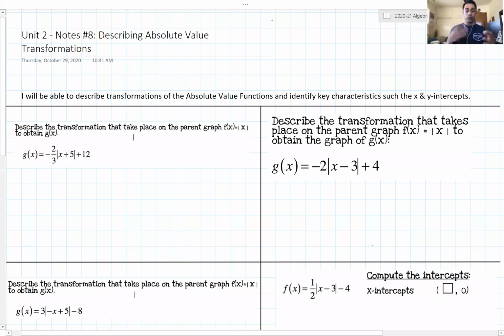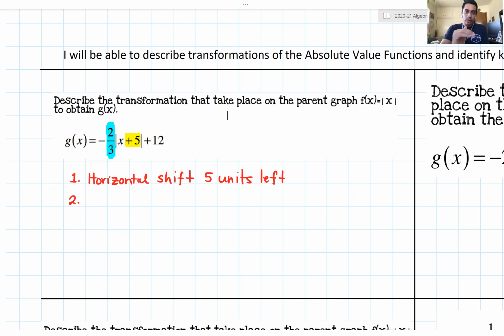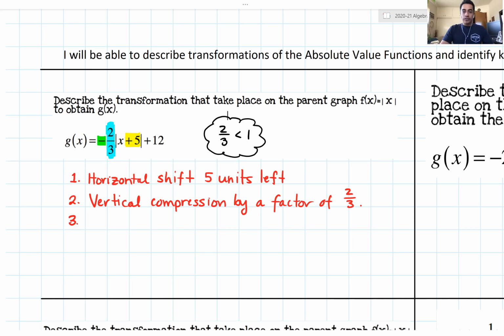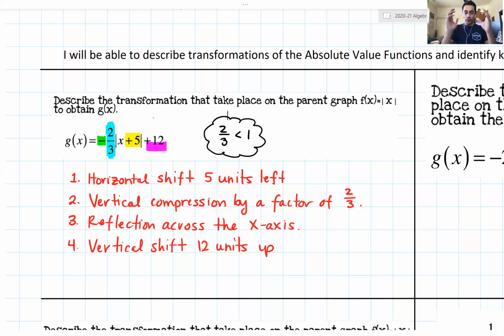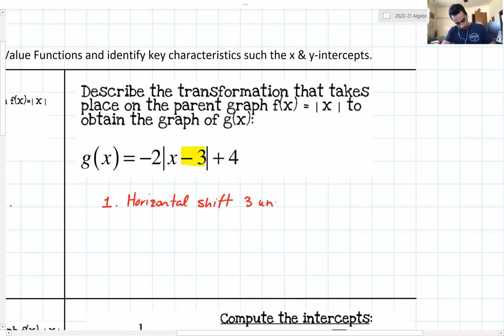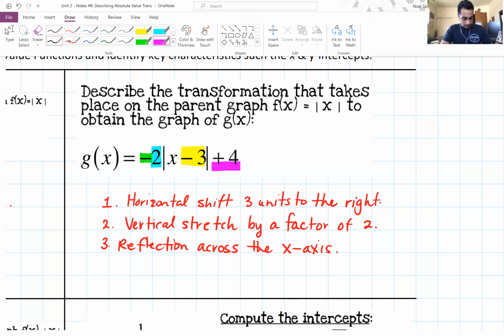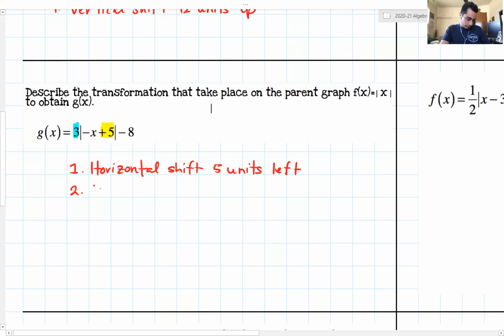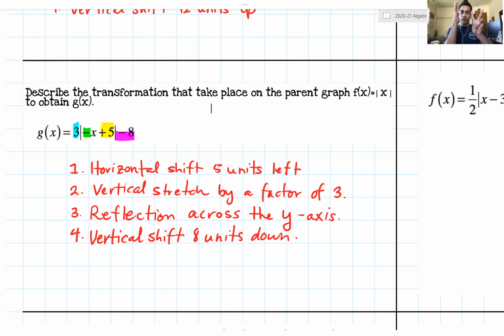Notes #8 (Part A) - Transformation of Absolute Value Functions